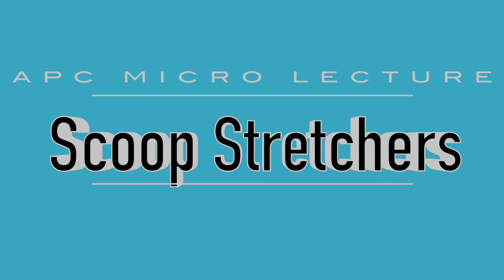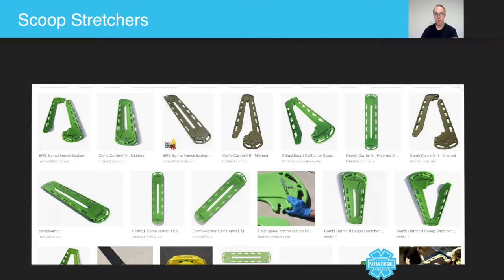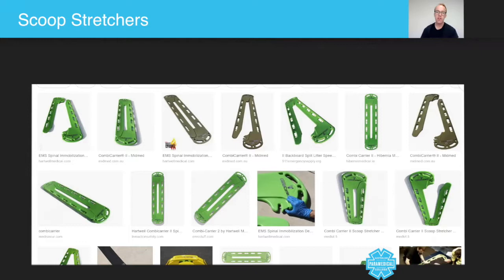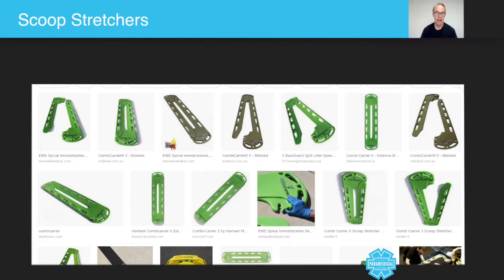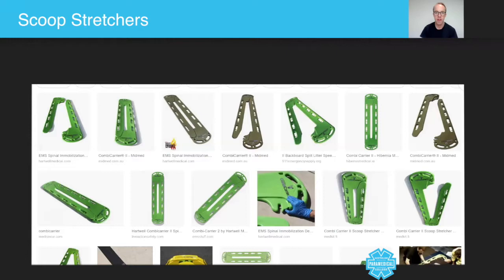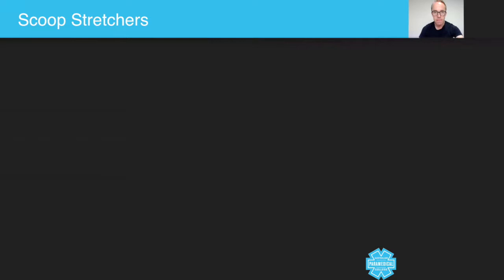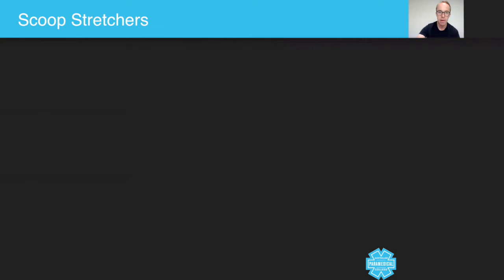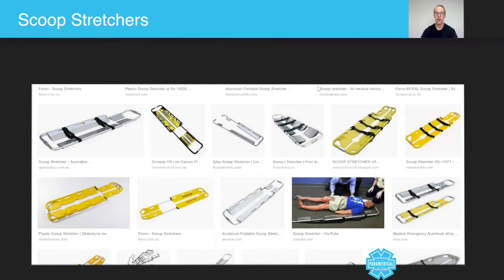Scoop Stretchers - Australian Paramedical College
Welcome to this micro-lecture on scoop stretchers.

Now, as a paramedic, at some point in your career, you are going to need to be able to log roll your patient, get them off the ground or out of the situation that they are in, and into the back of an ambulance so they could be conveyed to hospital for further treatment and assessment. Now, the good news is, is that there is something called a NEXUS criteria, which is a five-point criteria scale that allows you, as a paramedic, to determine if this is even necessary in the first place.

What we are talking about here is an area that is highly controversial right now. There's a growing body of evidence that says that we shouldn't be placing our patients onto any solid, hard surface for prolonged periods of time, and especially not strapping them down and keeping them there because what you end up with is tissue damage caused by pressure sores due to a lack of circulation going into that tissue.

When you are choosing to log roll somebody onto a piece of equipment, such as the rescue board, the Combi Carrier, which is this one here, or any other type of solid piece of equipment, you have to use careful and clinical decision-making because it's not always in the patient's best interest. However, we have to understand that if a patient is presenting with signs and symptoms of a spinal injury, which could potentially injure their spinal cord, we need to actually immobilise them and it's really, really important. The C-spine is always more important than any other part of the body.

How do we do it, then? We need to generally log roll our patient. But, once we've log-rolled our patient, we're basically tipping our patient to a 15-degree angle and placing a piece of equipment underneath them. Now, more and more ambulance services are starting to use this Combi Carrier or a version of Combi Carrier. In other words, a piece of equipment that separates in half. You then log roll your patient, place one half under your patient, log roll them back, and then do the same on the other side.

Now, these pieces of equipment are great for getting patients out of tricky situations, as well as just simply lifting them off the floor. You can use them to extricate patients because you can strap patients onto it. Let's zoom in on this one here. Notice how you've got this solid plastic, which is great for putting patients onto a hard surface when you need to get them out of different situations. You've also got these yellow bars that allow you to strap your patient onto the Combi Carriers.

If we were just to go back a second, notice how these boards come apart and they are really, really simple. In this image here, you can see the clip. What this person is doing is just pulling the clip back to allow this top part of the board to be released. When you're pushing them in, they really just do click in dead simply.

Now, there are other types of stretcher that look like this and act in the same manner, including the scoop stretcher. If you just type in scoop stretcher, you can see all the different types. All they are designed to do is scoop your patient up. As you can see all of these different types of stretcher. They separate and they go under each side of your patient and then you can click them in. So they work in exactly the same way.

Some materials are better than the other. For example, these aluminium ones here, they're very good at lowering and raising your patient's body temperature, which is something you don't want.

 I hope you enjoyed the micro-lecture on scoop stretchers.

RTO 32513